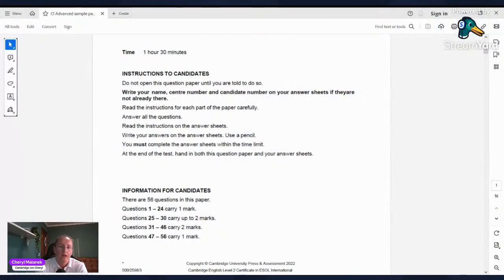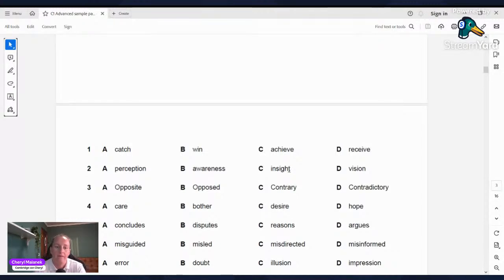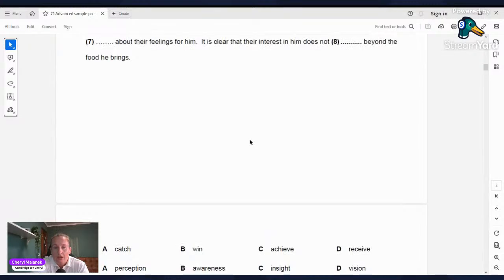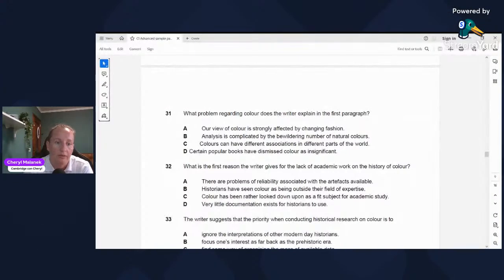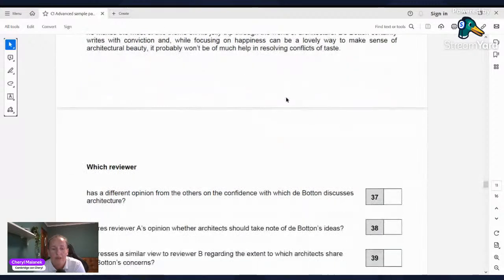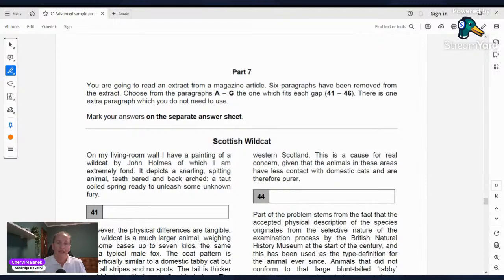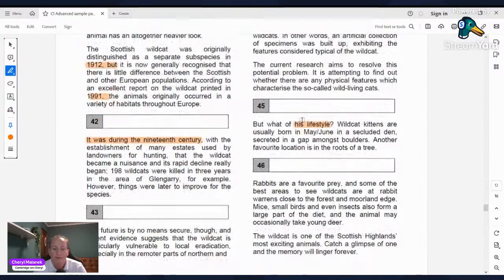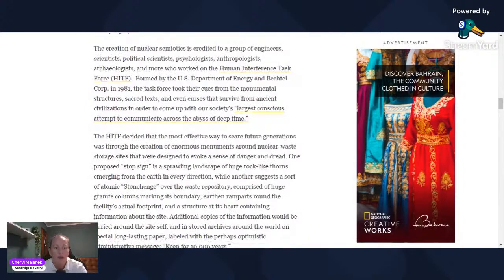How to pass the Cambridge Advanced Reading Exam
In this video, we are going to learn exactly how to do each part of the Cambridge Advanced Reading exam.

We look at step-by-step techniques and proven strategies that I use with all my Cambridge students.

These free live training sessions take place every Wednesday. These free sessions are your opportunity to ask questions and get advice from a Cambridge exam specialist.